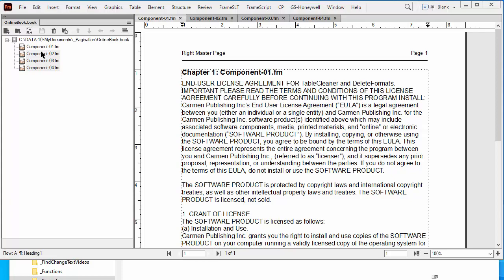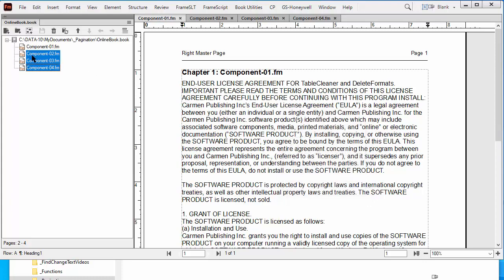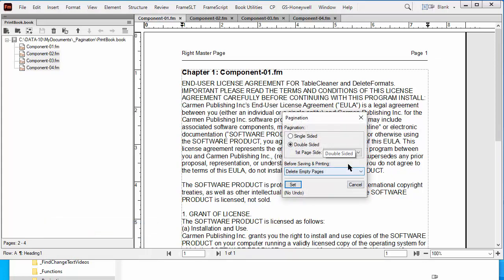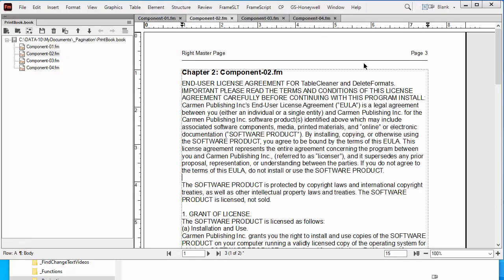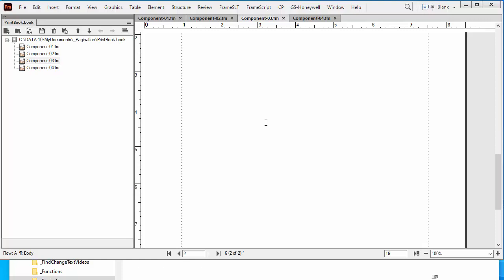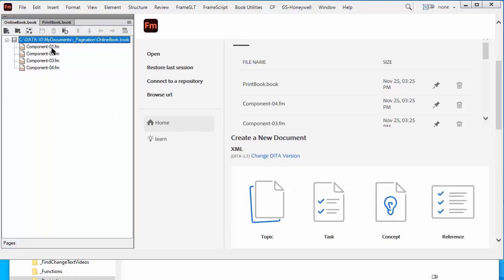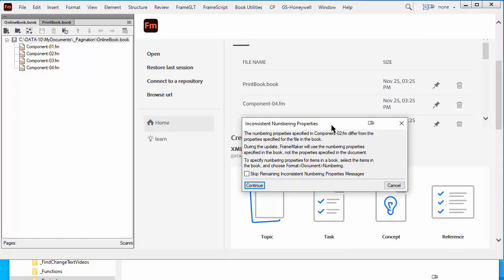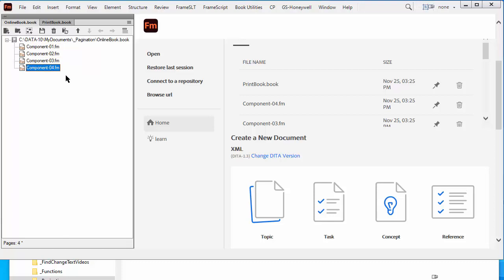FrameMaker Pagination - Part 5